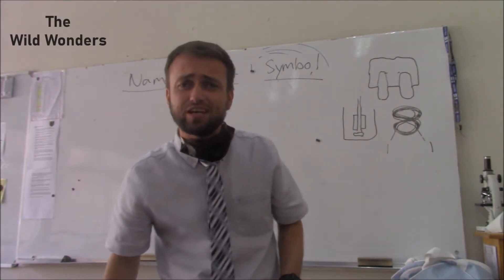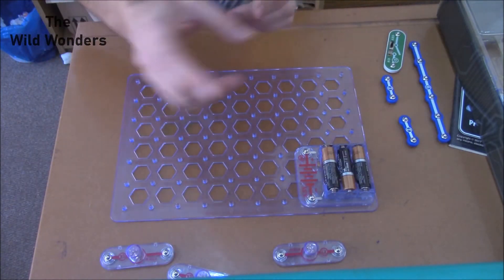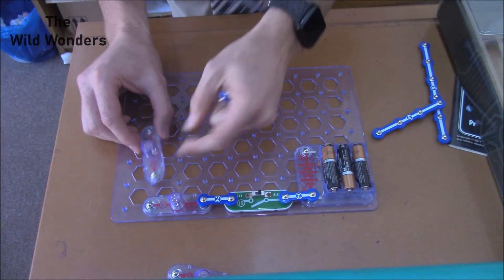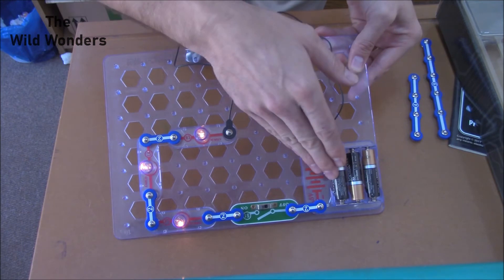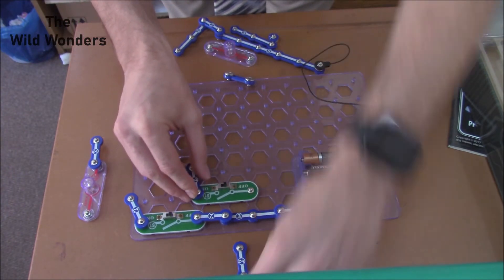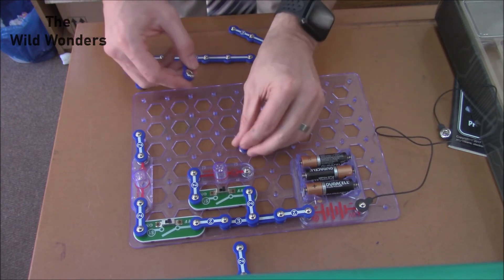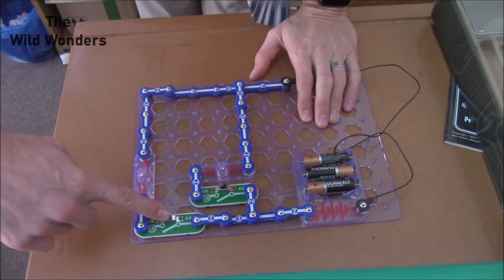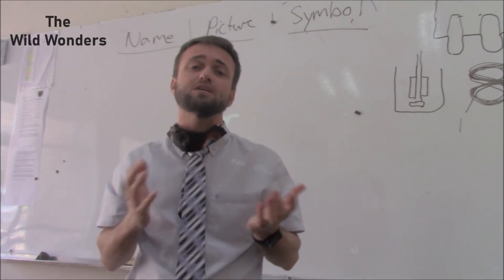Difference between series and parallel circuits Grade 8 NS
Hi there grade 8's. In this video we take a closer look at series and parallel circuits and how we can easily build one of each.